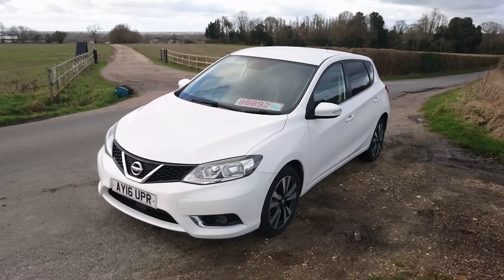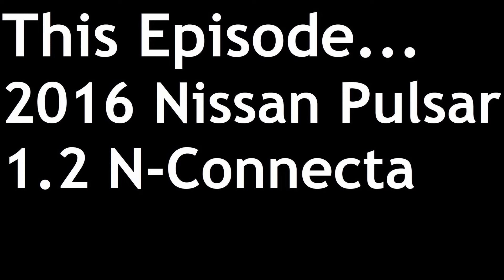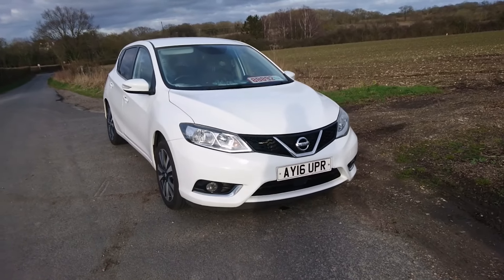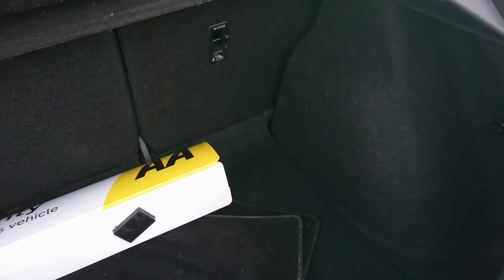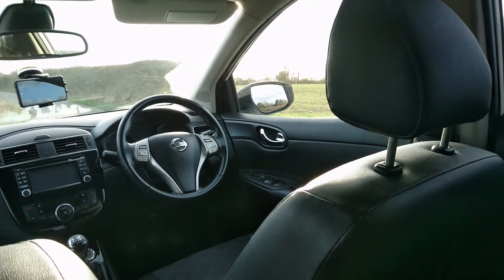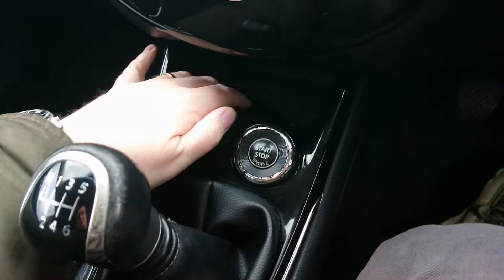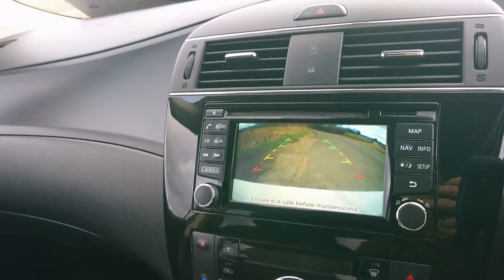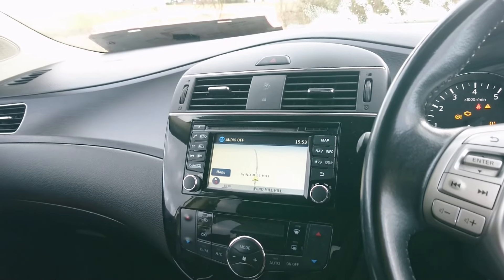Sensible Secondhand Reviews: 2016 Nissan Pulsar C13 1.2 DiG-T N-Connecta - Lloyd Vehicle Consulting